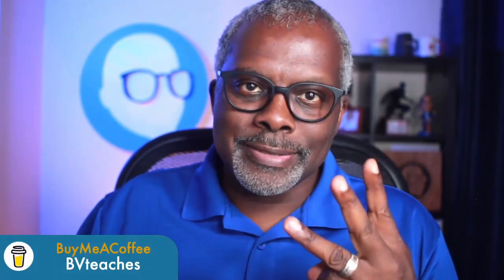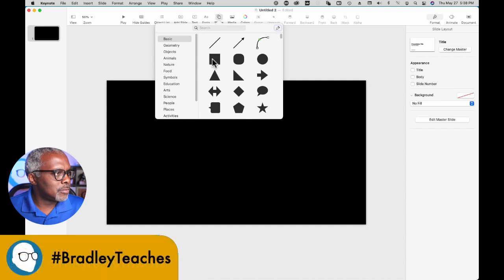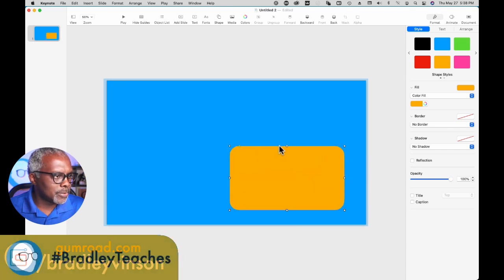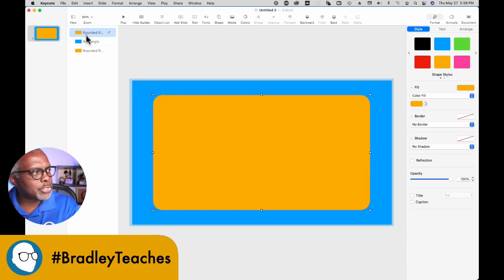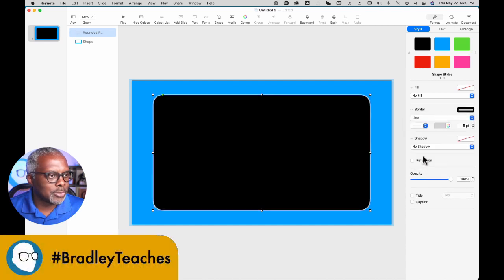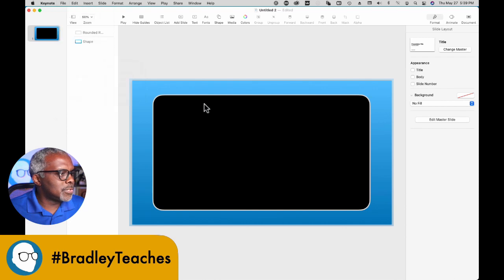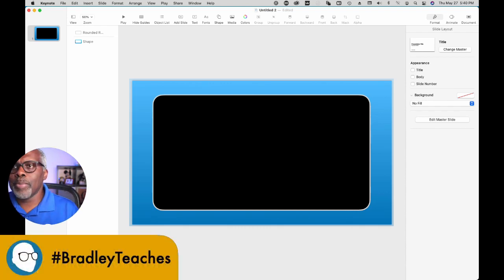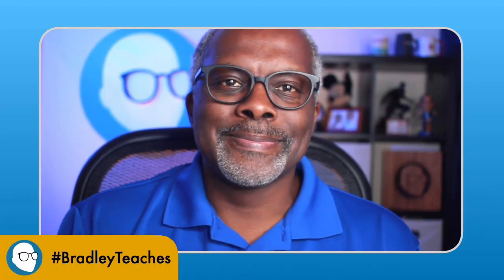Video graphic Overlay in less than 3 minutes! Made with Apple Keynote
In this video, you'll learn how to create a video graphics overlay with Apple Keynote in less than 3 minutes. Take the skills you learn in this quick video to create more elaborate designs to brand your live streams.